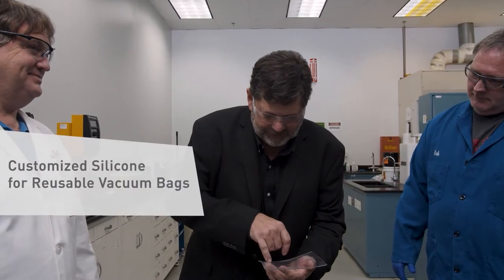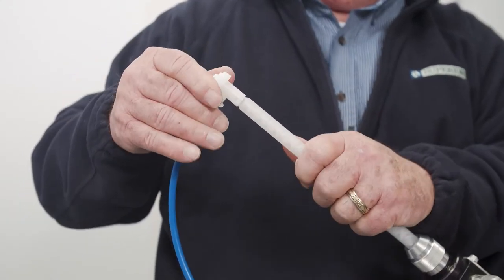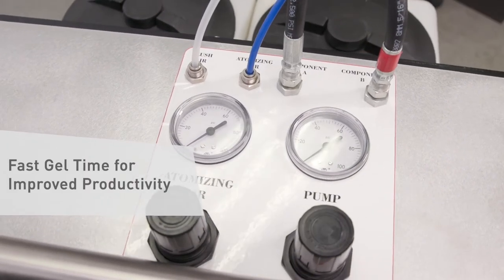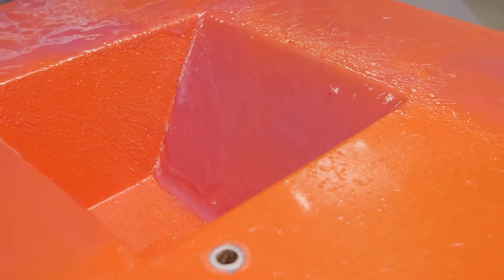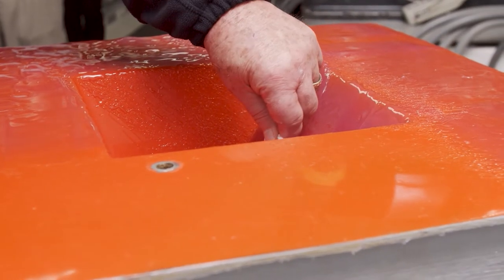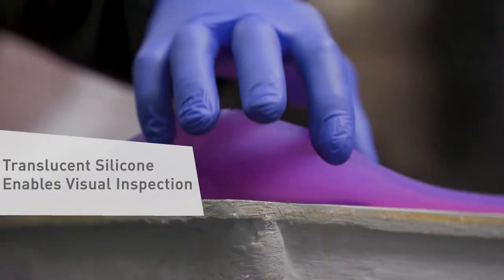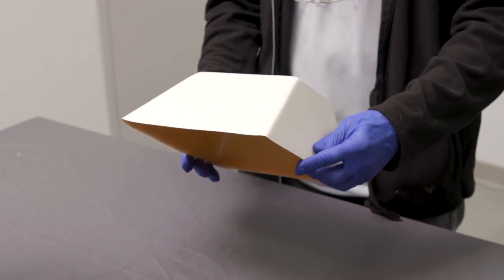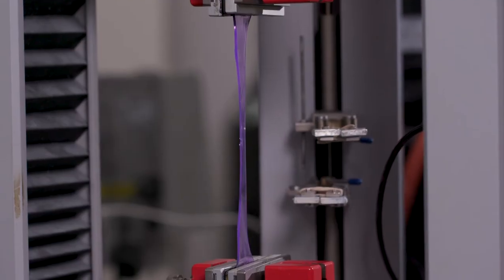The CHT Group | Silicones for Reusable Vacuum Bags - Interview with Phil McDermott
The CHT Group has custom developed silicone elastomers designed for producing reusable vacuum bags for resin infusion. These silicone solutions enable composite manufacturers to decrease production times, achieve consistent part production, and reduce material waste. In addition, the closed-mold process enables a much safer working environment since VOC emissions are reduced.